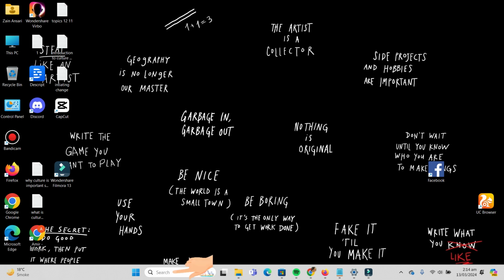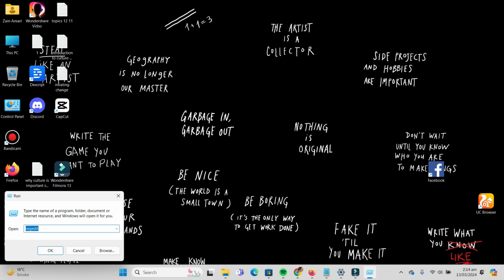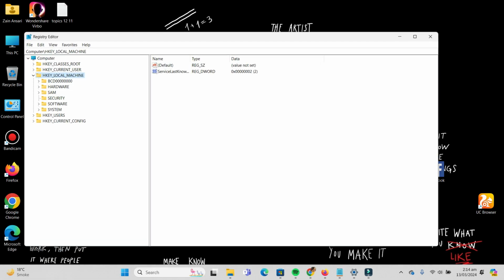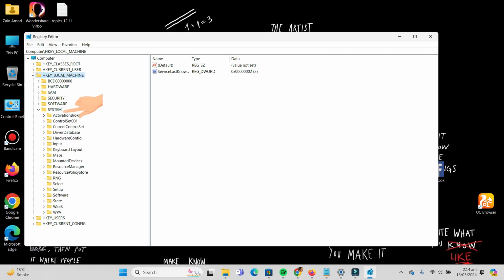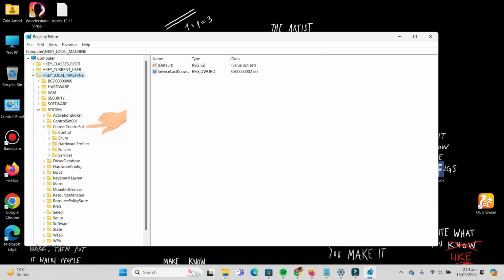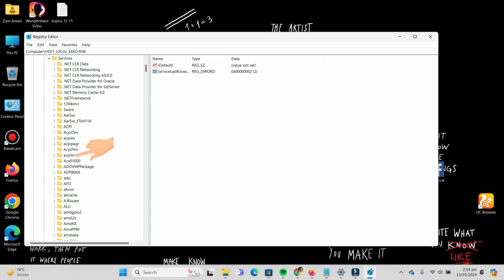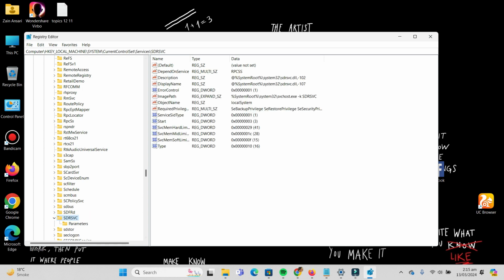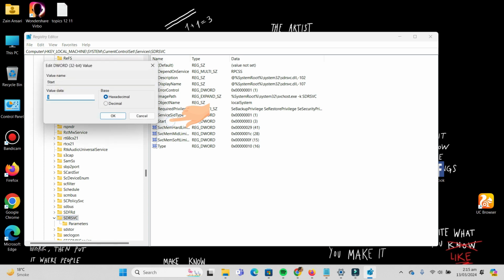How to Activate Windows 10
In today's video, get ready to learn how to activate windows 10 installation step by step
We're here to show you how to how to activate windows 10 for free . Ever wondered how to windows 10 activation free ? Well, you're in the right place!

If you want to learn the easy way how to update windows 7 to windows 10, stick around.
 We'll guide you through each step, windows 7 to windows 10 free upgrade so even if you're a total beginner, you'll be a tech whiz in no time!

Curious about  in just 2 minutes? We've got you covered! We'll make sure it's super simple and fun.
 Our tutorial will help you on how to laptop hang problem solution windows 10 smoothly.
No more tech headaches on how to usb device not recognized windows 10

Queries!

windows 10
windows 10 kill screen
how to install windows 10 from usb
windows 10 activation free
mantra rd service install windows 10
laptop hang problem solution windows 10
how to update windows 10 to 11
how to update windows 7 to windows 10
windows 7 to windows 10 free upgrade
preparing automatic repair windows 10
install windows 10 from usb
blue screen error windows 10
എങ്ങനെ സൗജന്യമായി വിൻഡോസ് 10 സജീവമാക്കാം
как активировать виндовс 10 бесплатно
Windows 10 ücretsiz nasıl etkinleştirilir